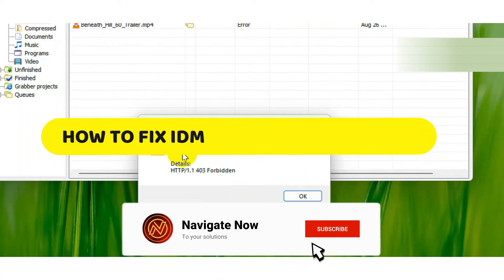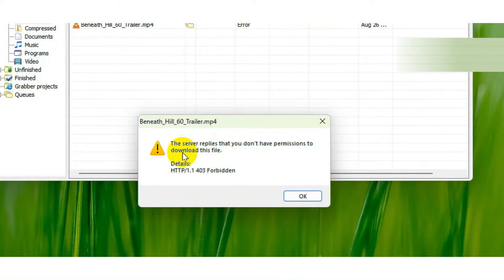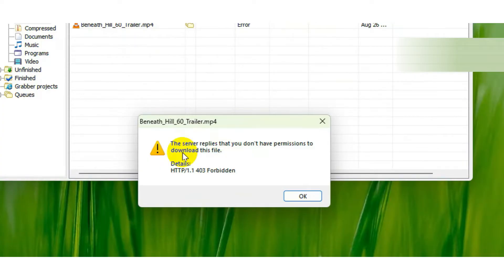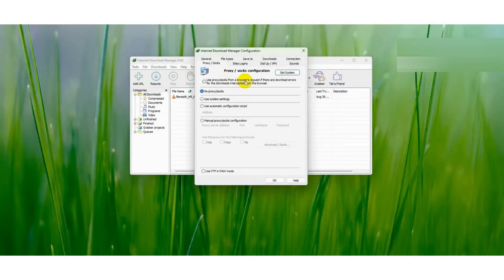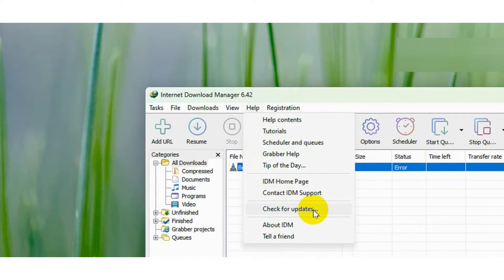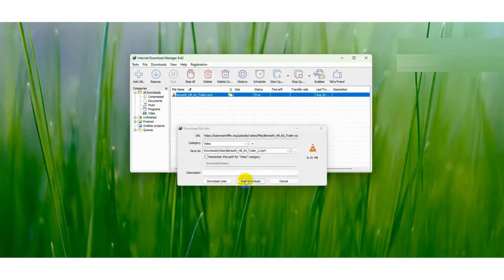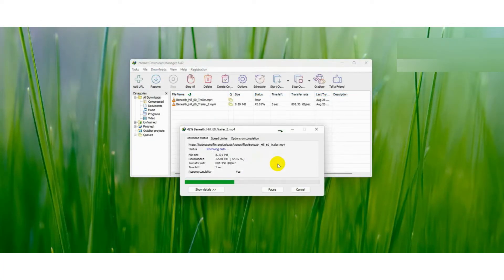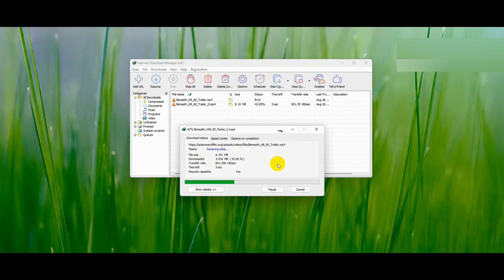Fix IDM - http/1.1 403 Forbidden Error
In This Video, learn ..Fix IDM - http/1.1 403 Forbidden Error.
fix idm. 403 forbidden error.